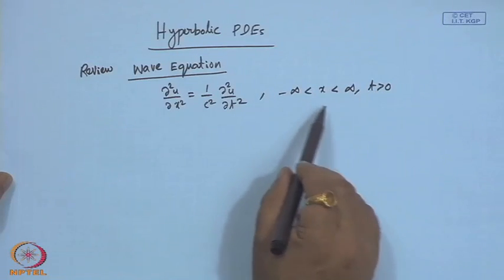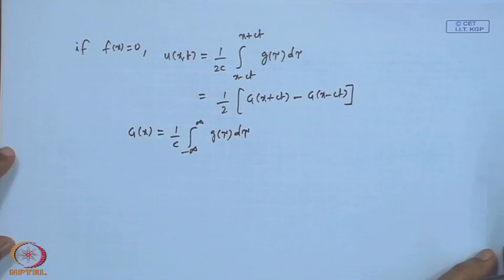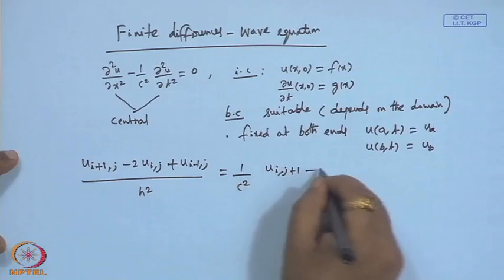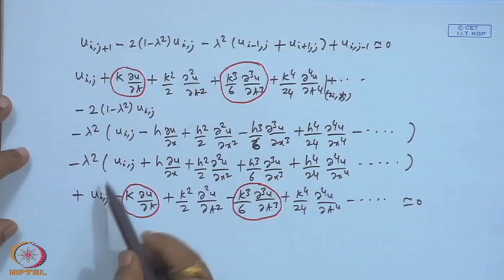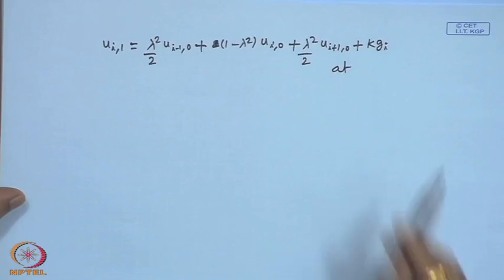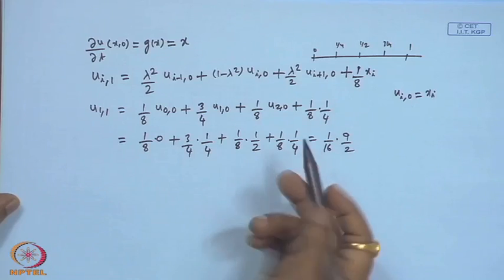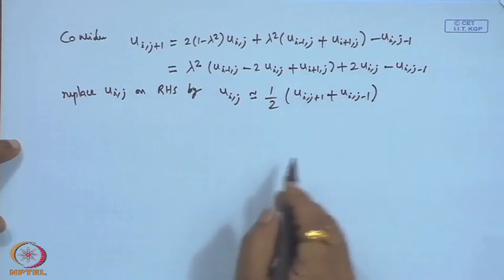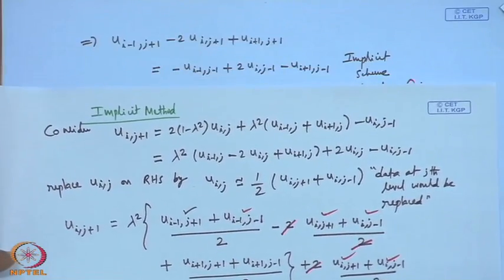Mod-35 Lec-35 Finite Difference Approximations to Hyperbolic PDEs - I